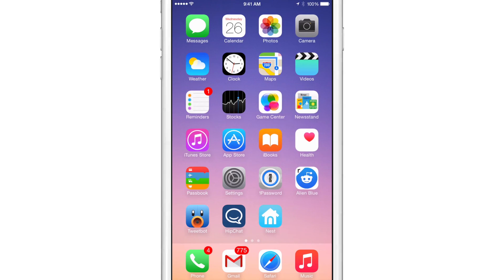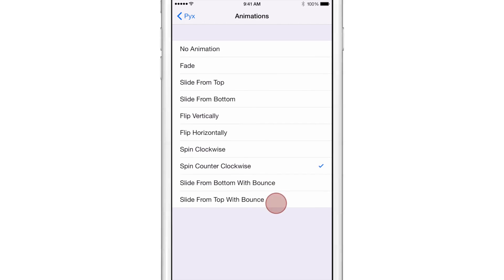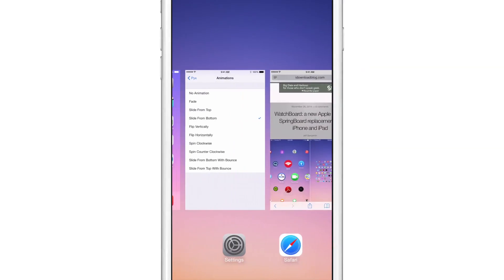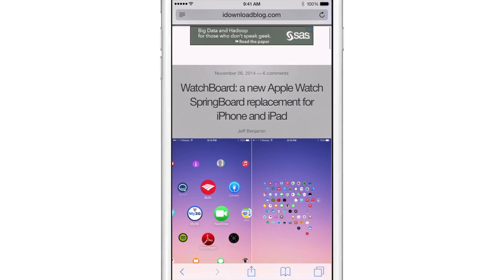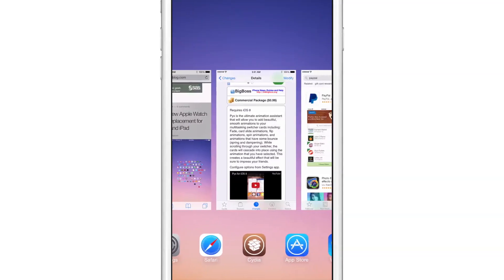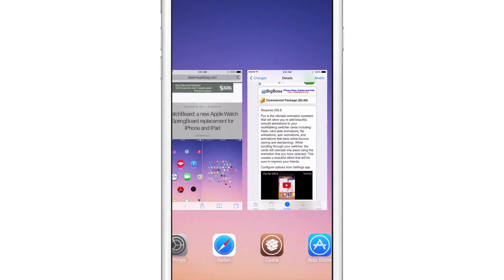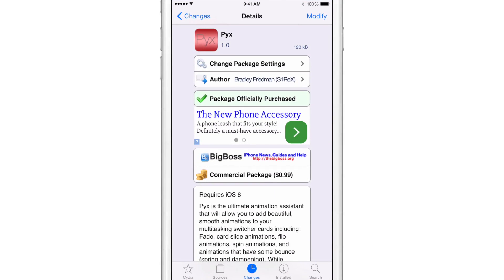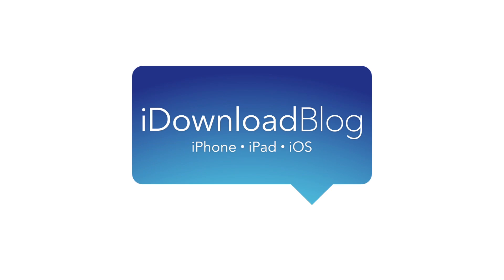New Tweak: Pyx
Description: add smooth animations to the iOS app switcher

About iDB